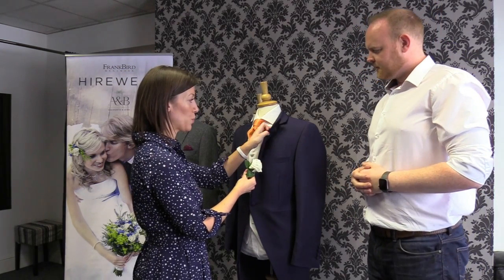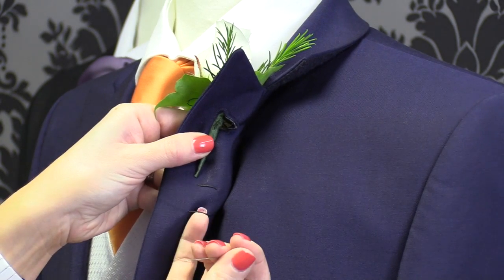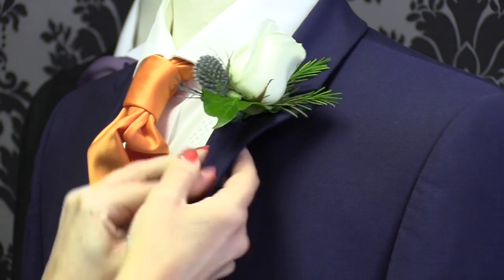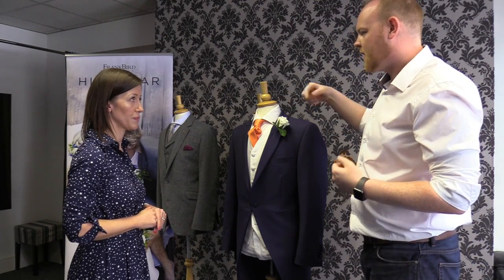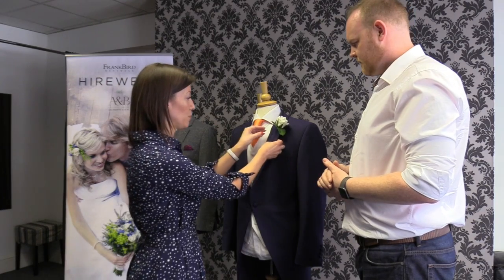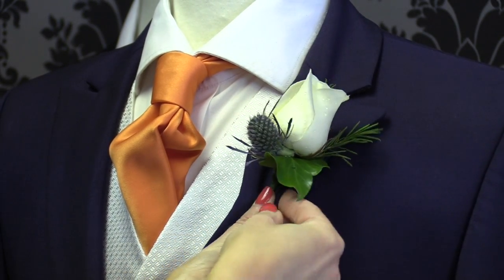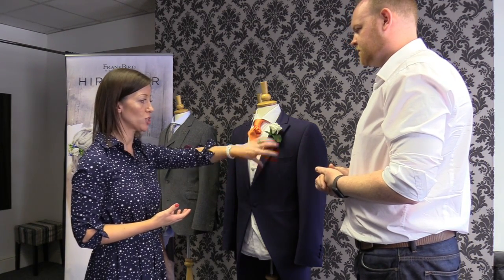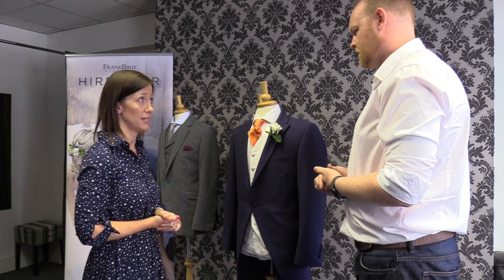How to wear button hole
Grooms thursday